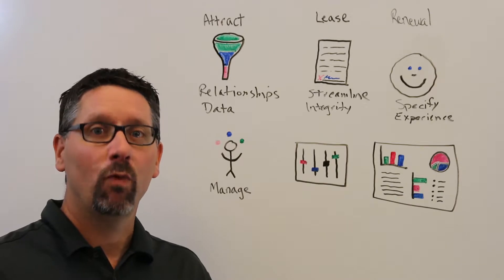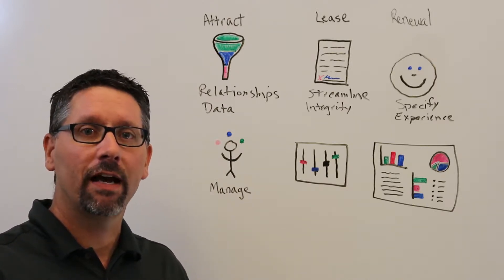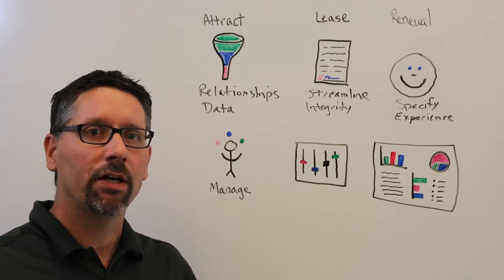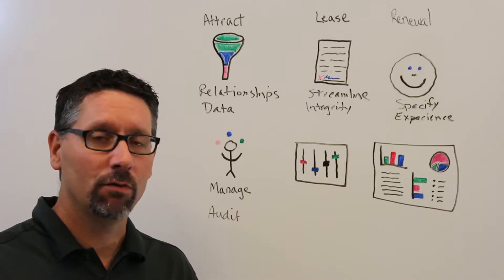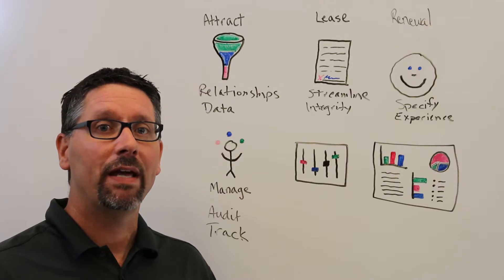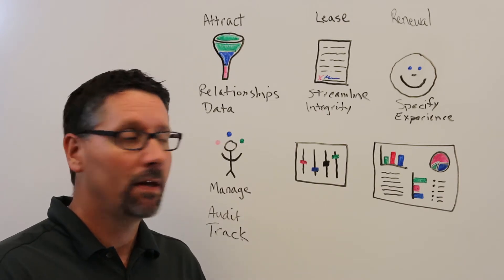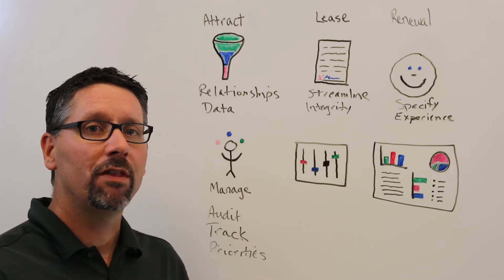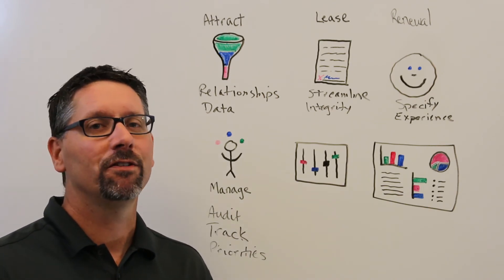Whiteboard Wednesday - 34 - Commercial Overview (Part 5 - Manage)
Today, Andy discusses how to optimize the management of your property. In a competitive industry, it is important to take inventory of your portfolio to make informed decisions.